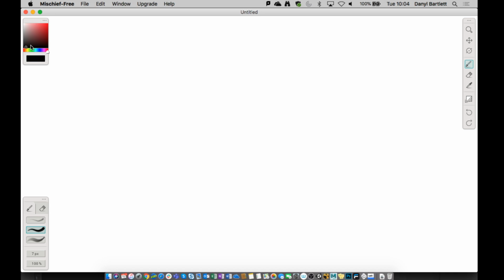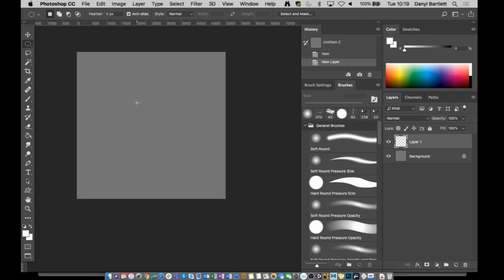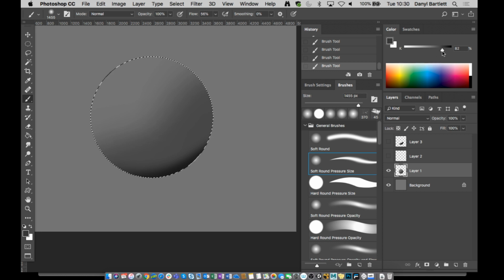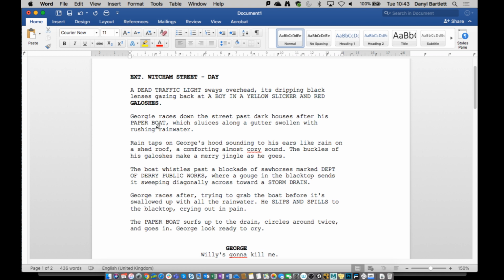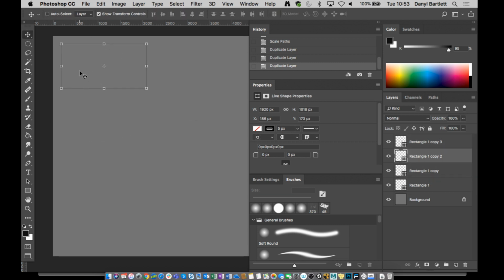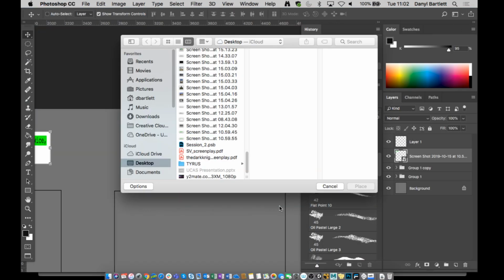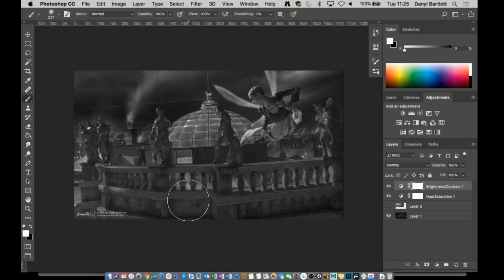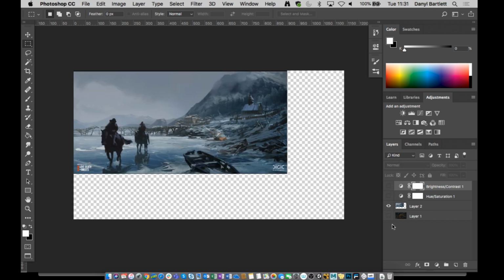Reinterpreted Compositions: Session 3